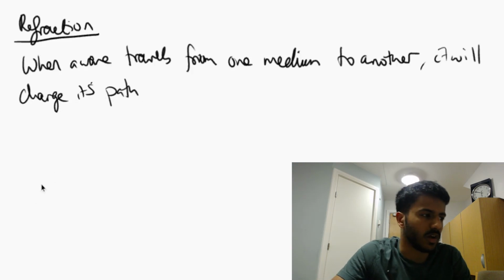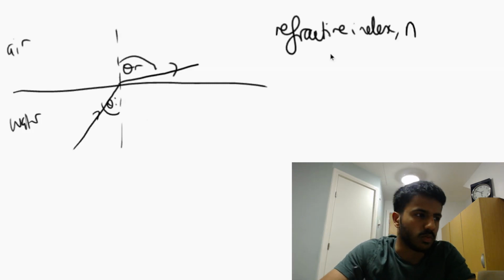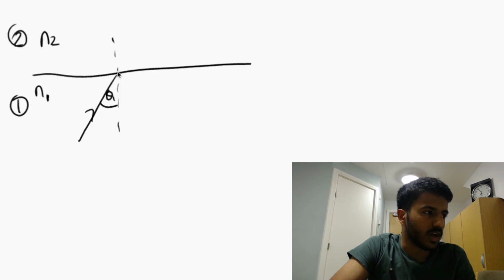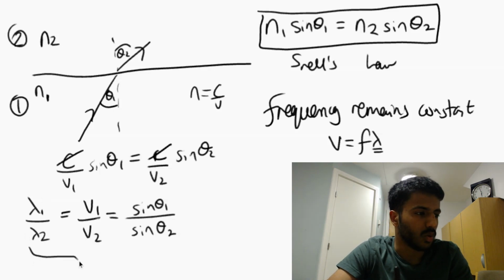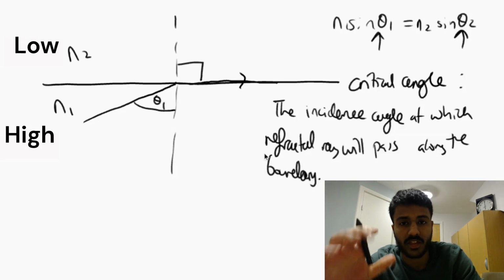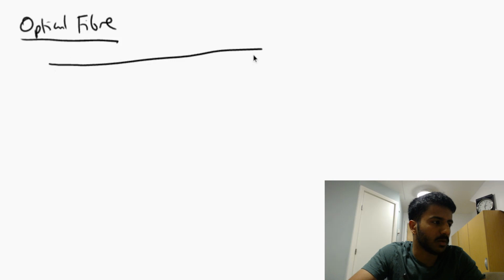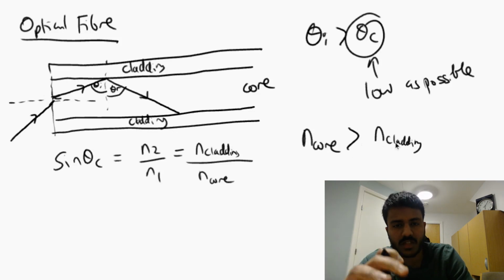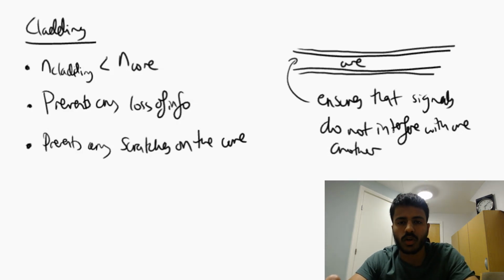A-LEVEL PHYSICS - REFRACTION & REFLECTION